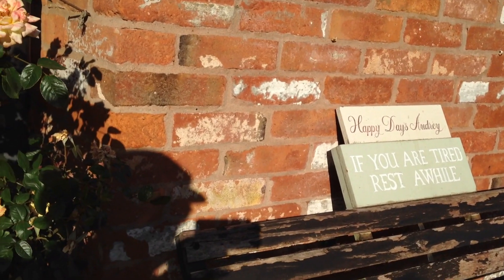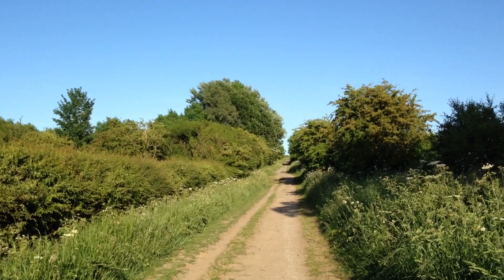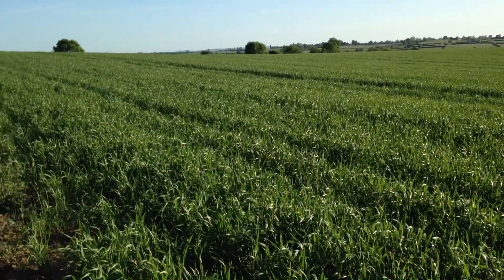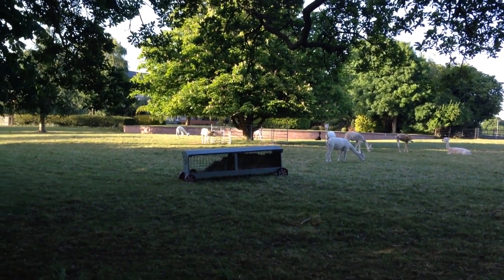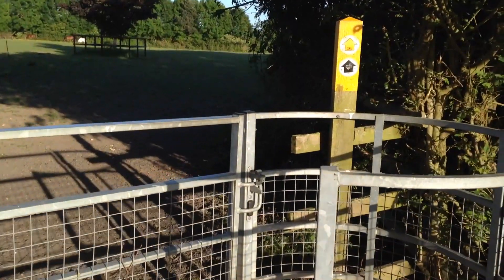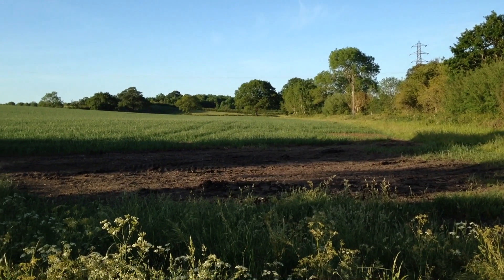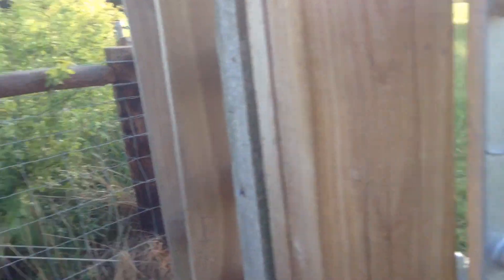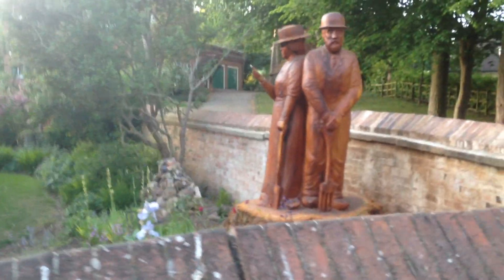Keyworth to Widmerpool, Walk in South Notts with Michael Parkinson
On 28 May 2020 on a lovely evening I enjoyed walking through South Nottinghamshire countryside from Keyworth to Widmerpool. Narration is included for anyone who wants to enjoy the walk. Because of the Covid-19 pandemic I have to stay home but am allowed to walk as exercise. Michael Parkinson